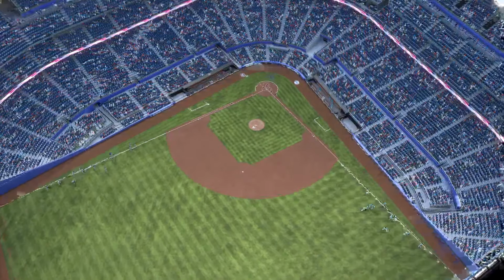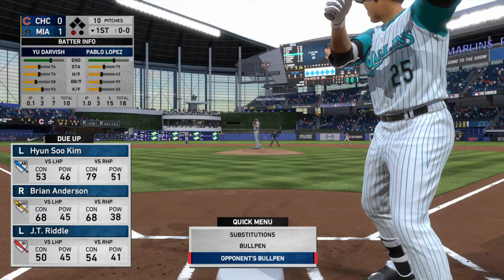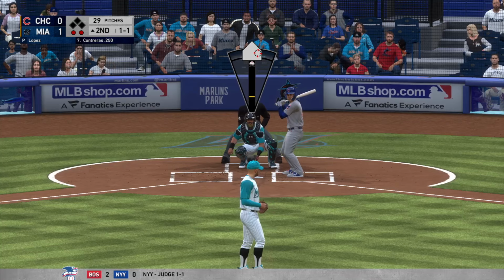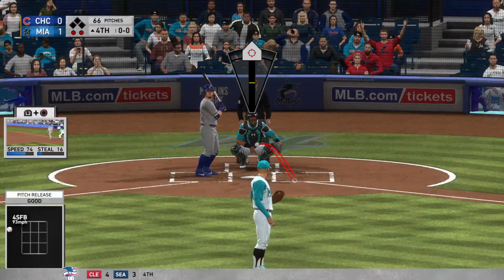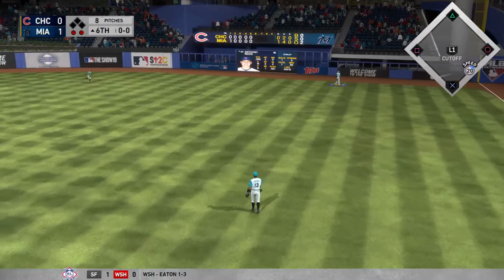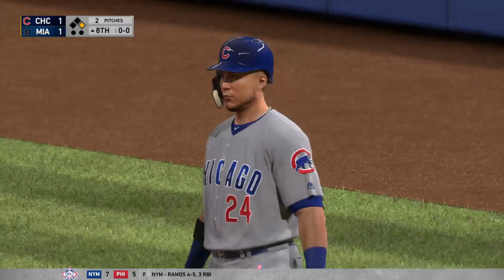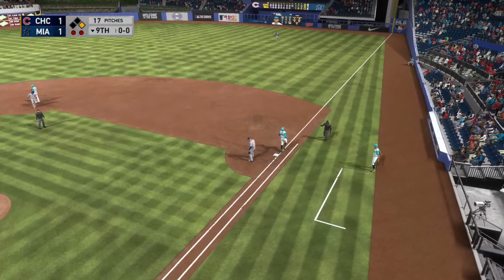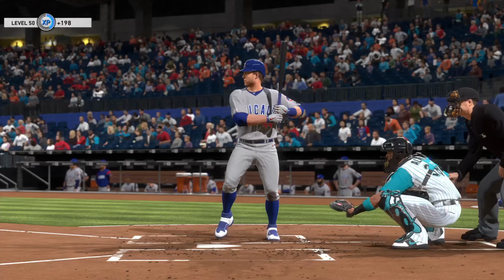[FR] MLB The Show Marlins Iron Man (Episode #023): Série vs les Cubs de Chicago (Match S1.019)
''Every pitches Every game'', MLB The Show 19 avec les Marlins de Miami.

- Je m'occupe de toutes les décisions de GM et Manager.
- ''Iron Man'' cela signifie de jouer tous les ''pitches'' de tous les matchs.
- Les sldiers sont ceux de Armor & Sword & Marino’s (du forum Operation Sports): HOF pitching et HOF hitting base (Hall Of Fame)
- Directional hitting et pure analog pitching.
- On utilise le roster de depart de Cyclomaniac (toujours sur le forum OS).
- Gestion realiste du roster: on garde les boulets et on ne trade seulement les joueurs places dans le ''trading block''.
- On va jouer sur plusieurs saisons pour essayer de developper cette franchise.
- Victoire ou defaite ce jeu est le meilleur jeu de sport sur le marché.

Go Marlins :)